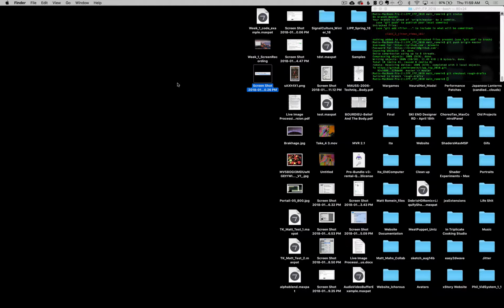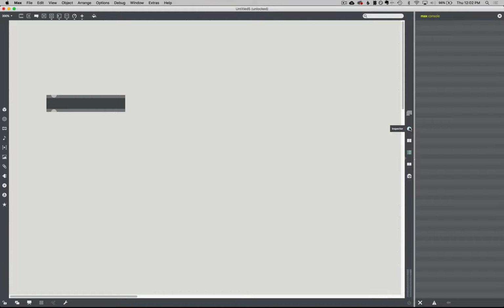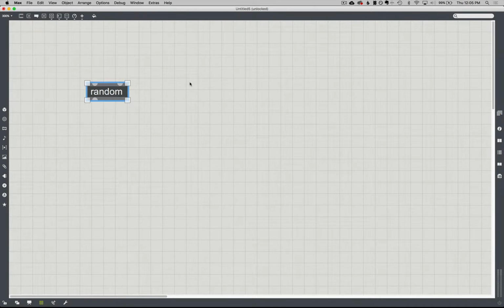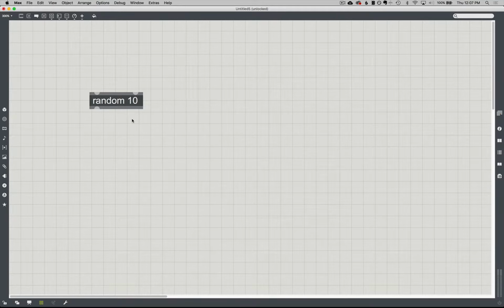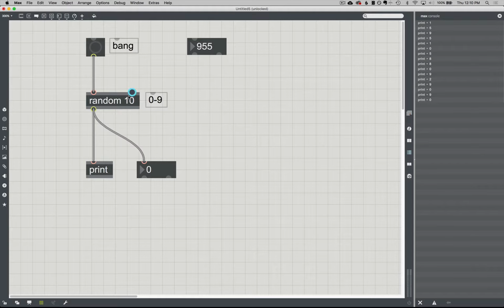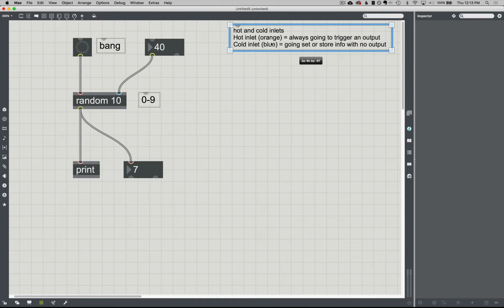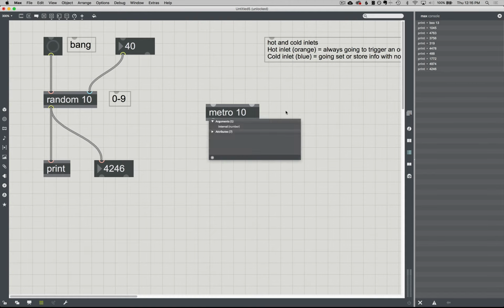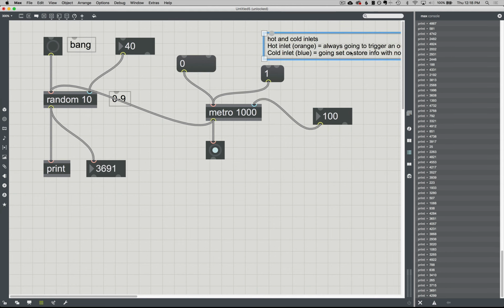Session 1-1 ~ The Basics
Walkthrough of the layout of Max and the basic building blocks

This corresponds with Max patch 1_the_basics in Session 1-1 in the code repo